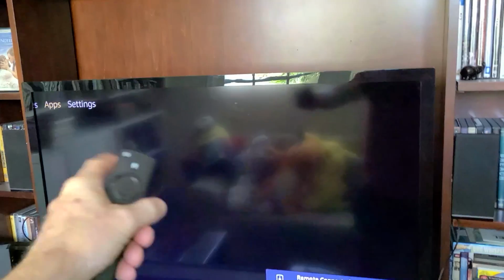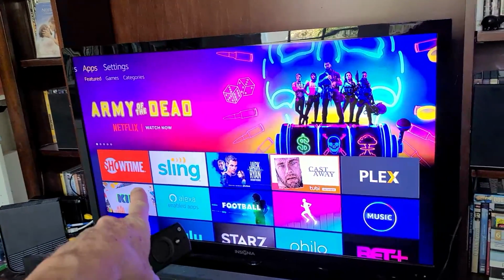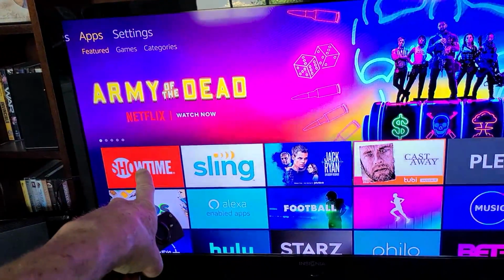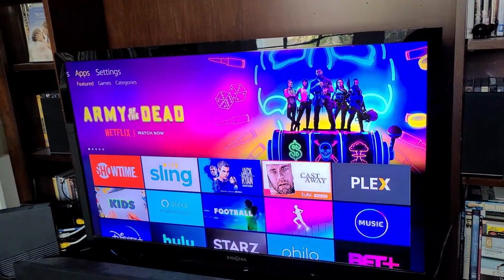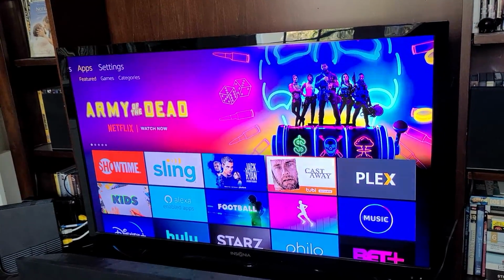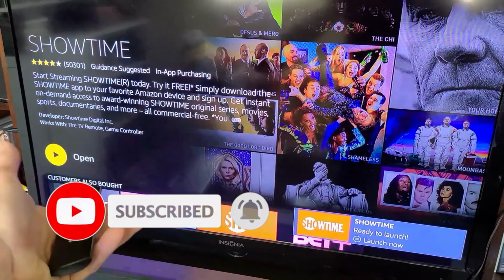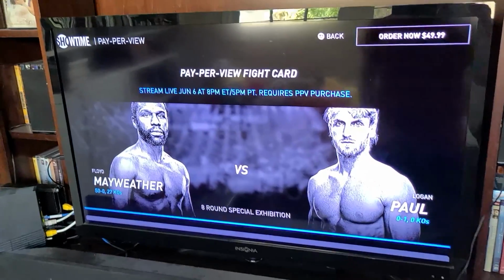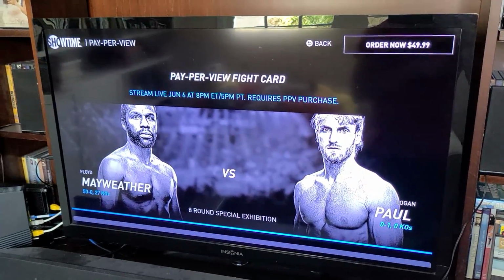How To Stream Mayweather vs Logan Paul Fight On Amazon Fire TV Stick & Smart TV!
Amazon Fire TV Stick

My Gear:
Samsung S20+

Camera Gear-
Samsung S20+

India Shoppers

Thank you coffee keeps me making great videos:

Bitcoin Send Here: 1LoMfSUF9p9stdxPqHPnzE3EjcGWfodMMN
Ripple XRP Here: rPVMhWBsfF9iMXYj3aAzJVkPDTFNSyWdKy

God Bless

In this video I show you how to stream the Mayweather vs Logan Paul Fight on Showtime PPV. The process is the same way on the Amazon fire TV stick or smart TV. You need to download the Showtime app and then you can open the app and purchase the fight within the app and enjoy your Sunday evening while BBQ'ing and hanging out with your friends.